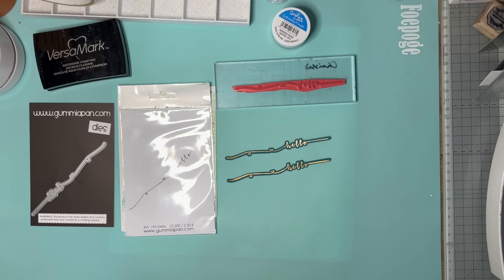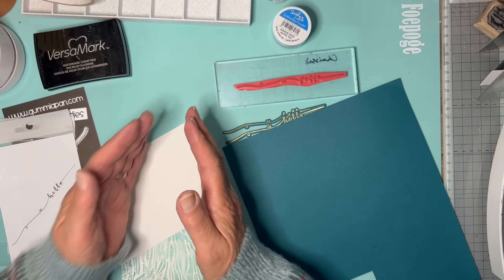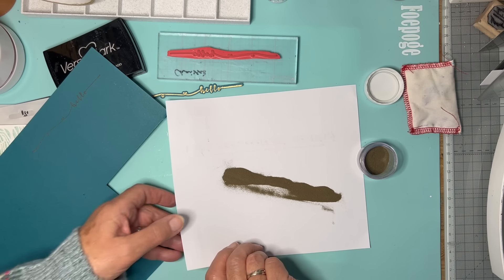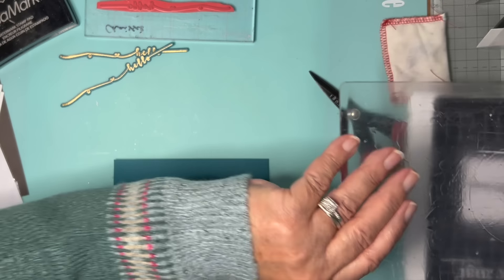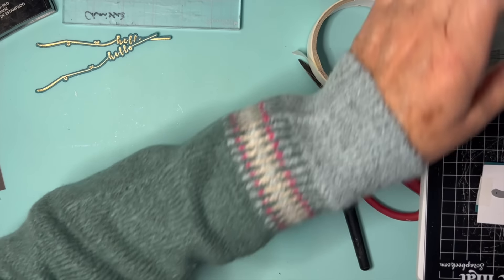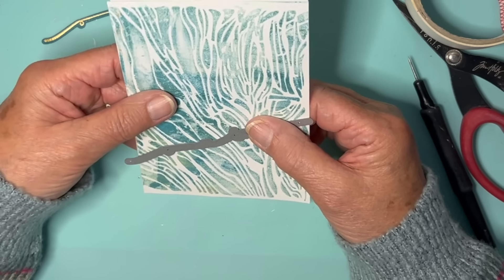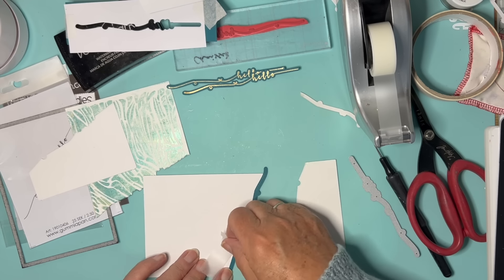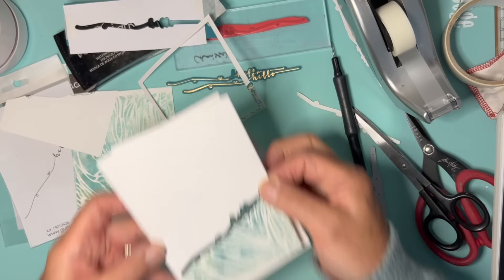Perfect positioning for matching stamps and dies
Gummiapan hello sentiment stamp and co-ordinating die
Versamark